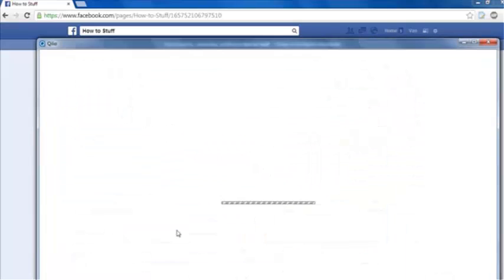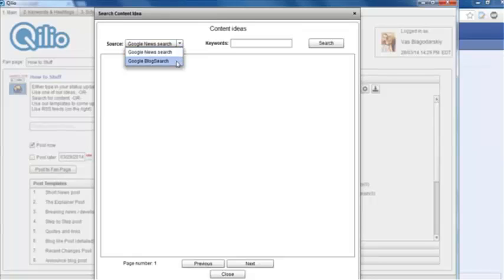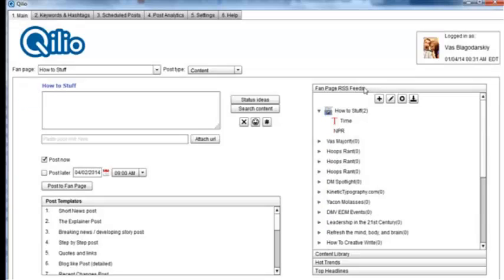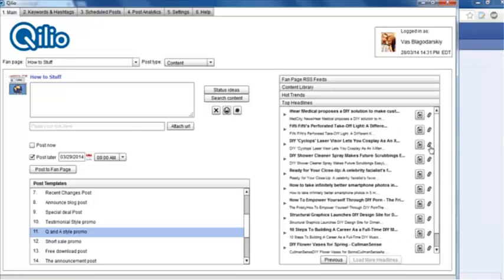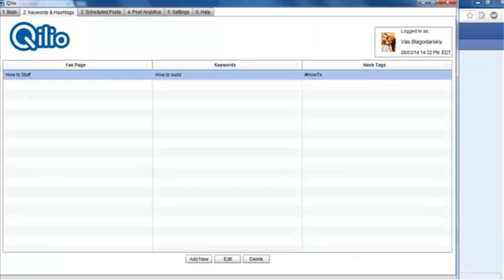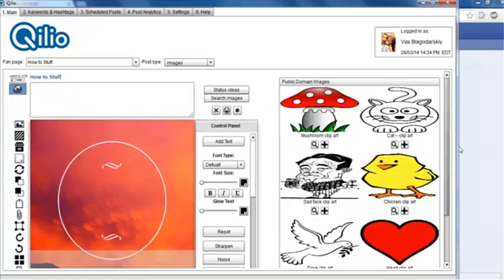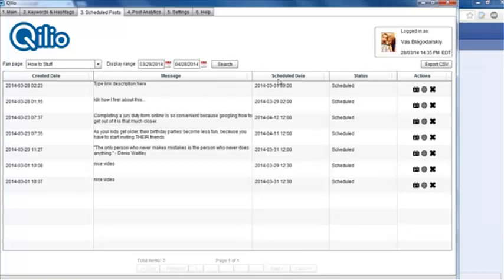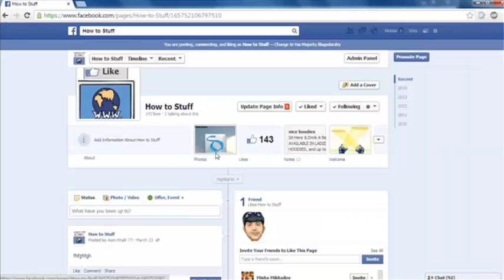Qilio RDMB - Real Deal MeetUp Mastermind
In this video we introduce you to Qilio a alliin one markeitng sweet to build your Facebook Fan Page